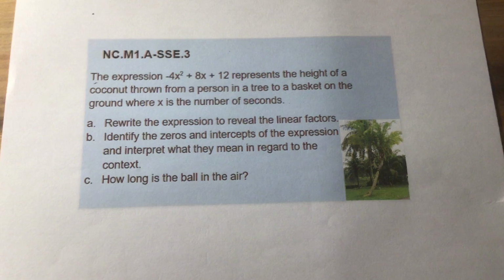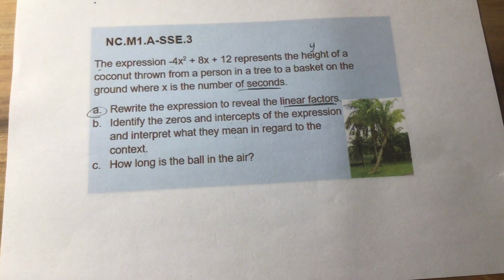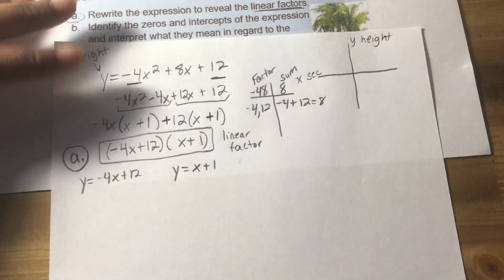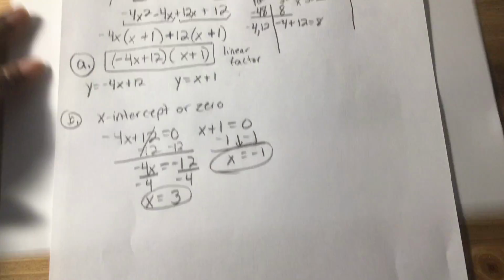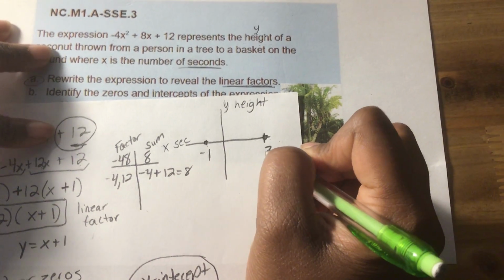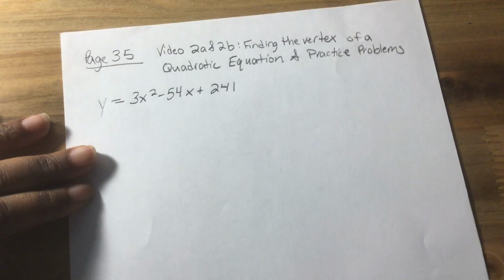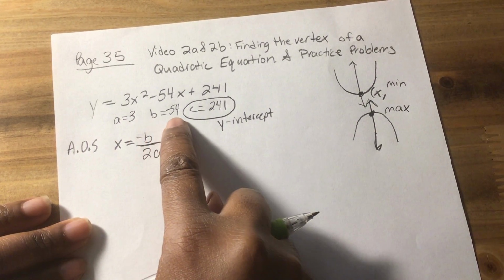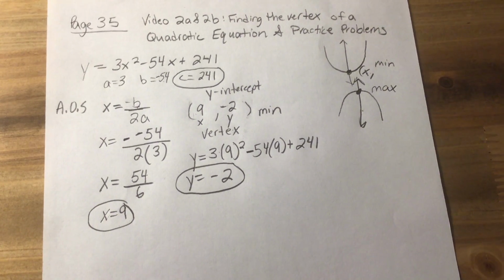Quadratic Help video Week6